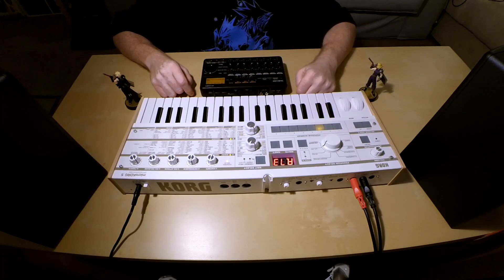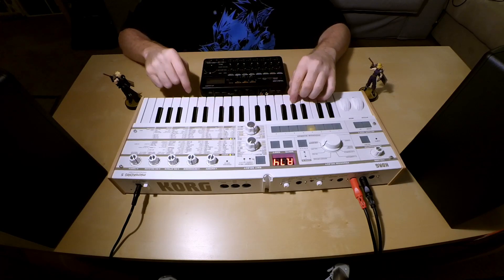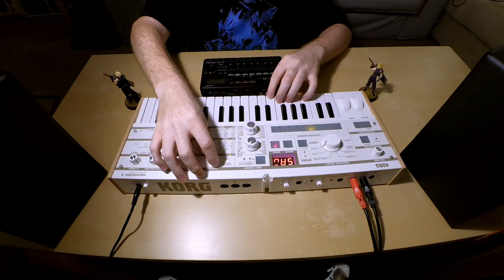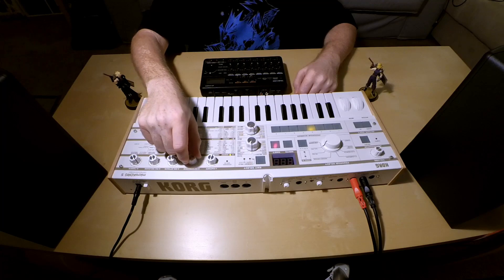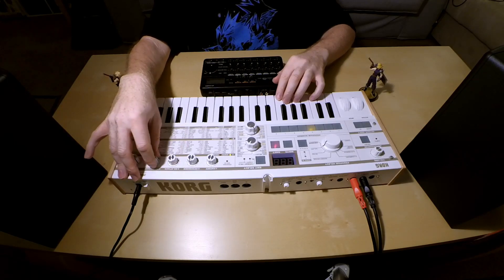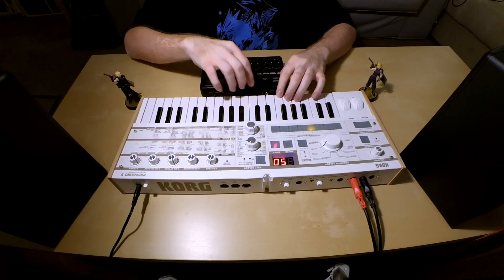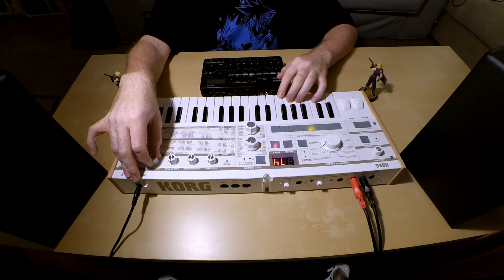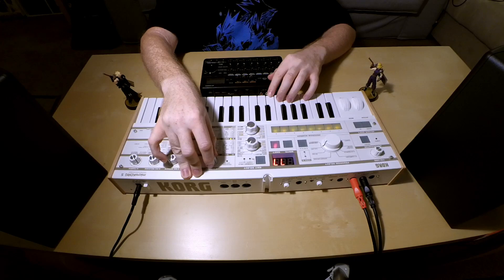Final Fantasy 7 style prelude patch for the MicroKorg